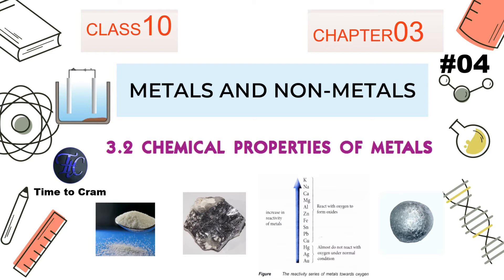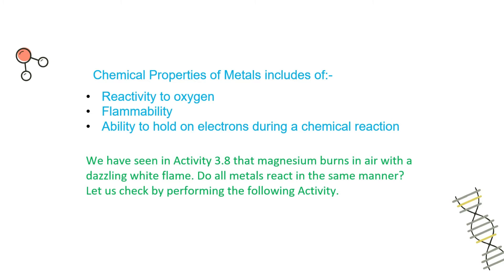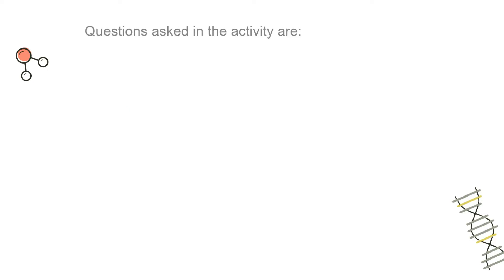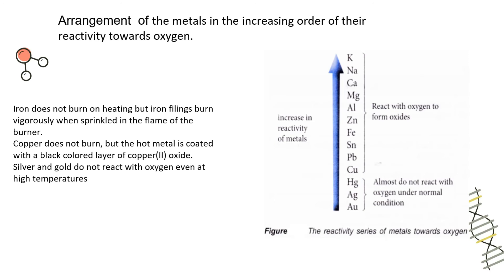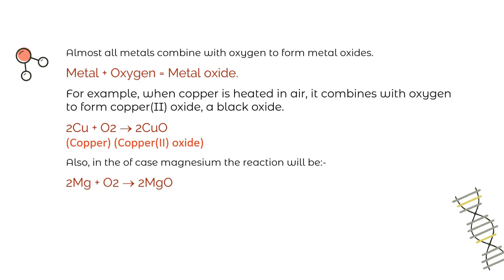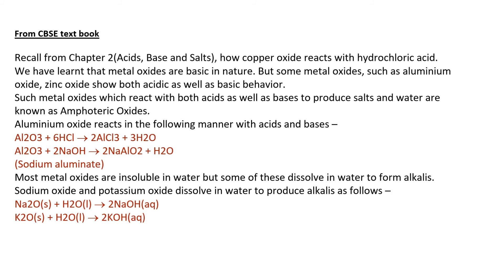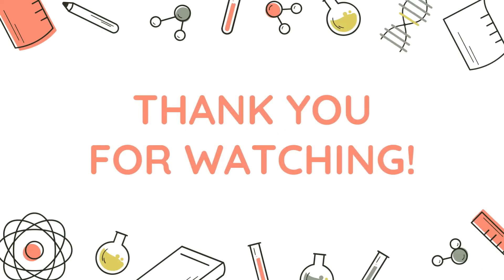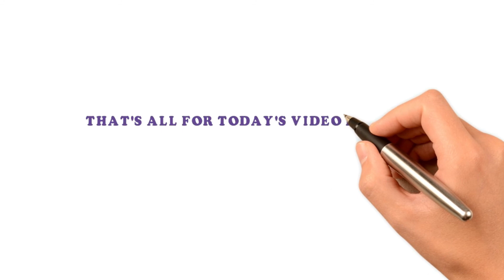3.2.1 What happens when Metals are burnt in Air? | Chemical Properties Of Metal | Activity 3.9 Ch-3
3.2.1 What happens when Metals are burnt in Air? | Chemical Properties Of Metal | Activity 3.9 Ch-3

Time to Cram